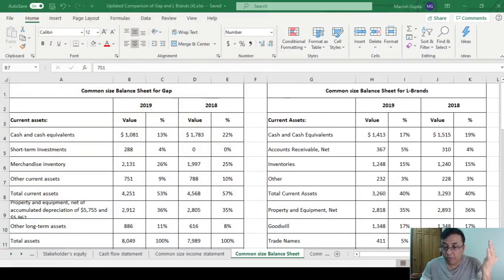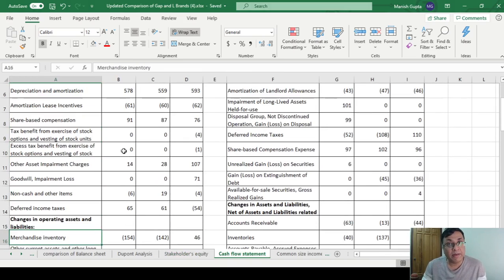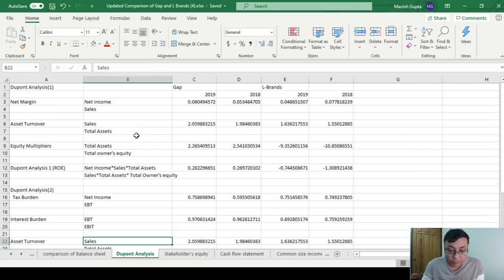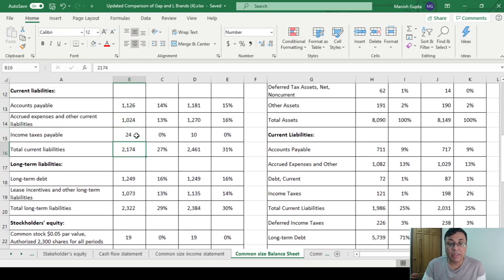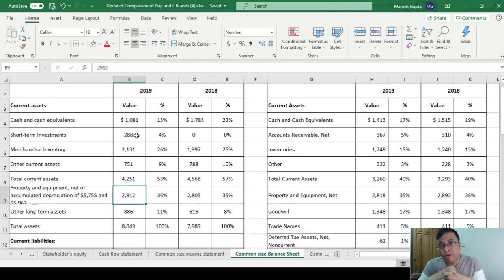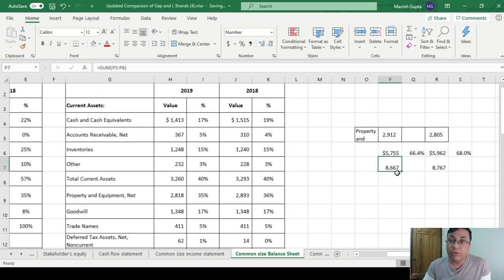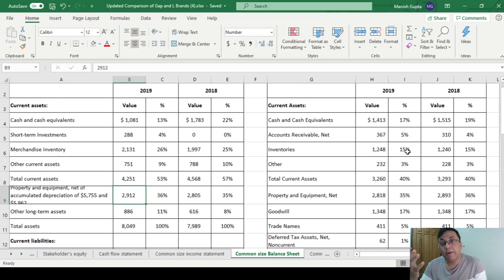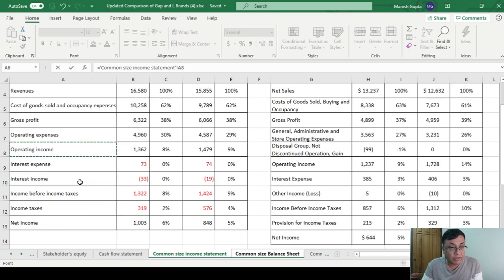4 3 Financial frauds in Assets